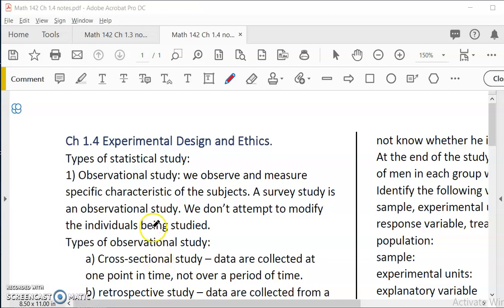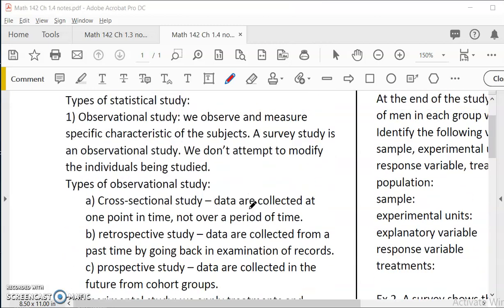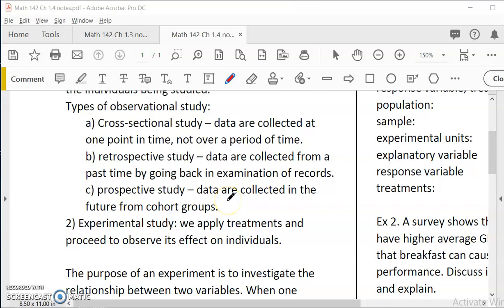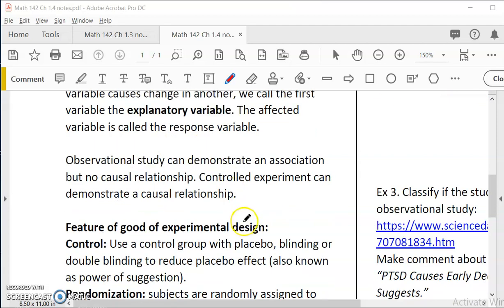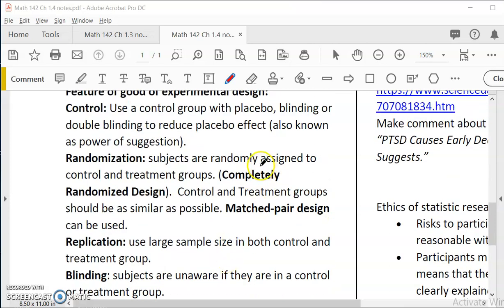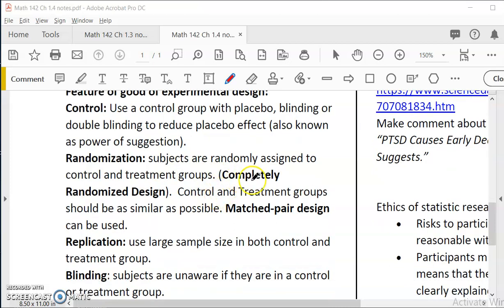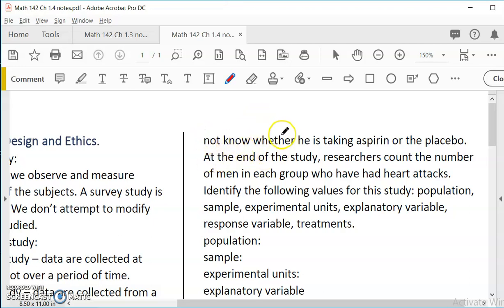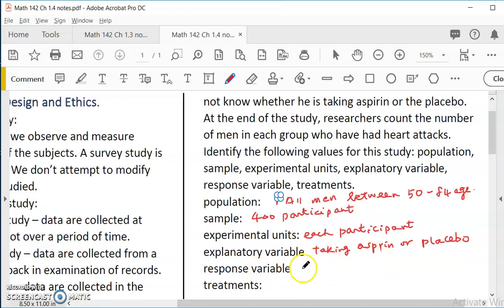Openstax Statistics Ch 1.4 Experiment # 1